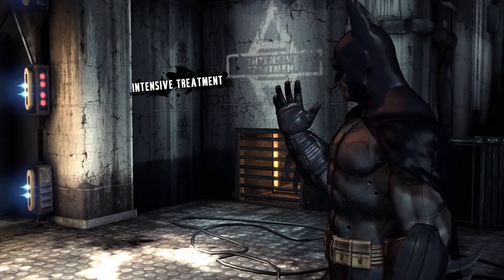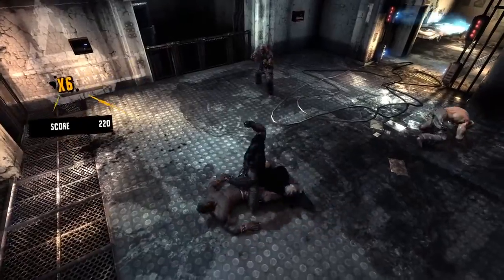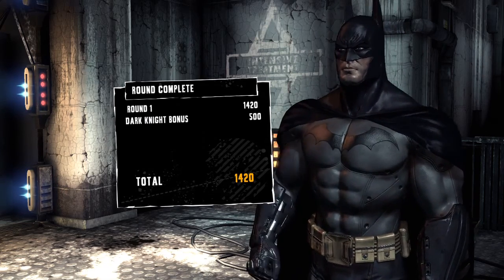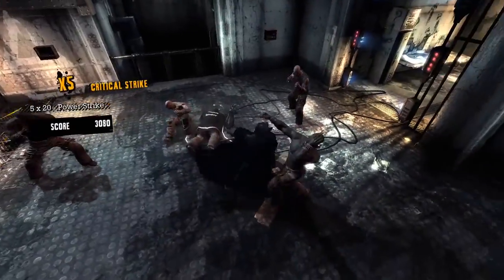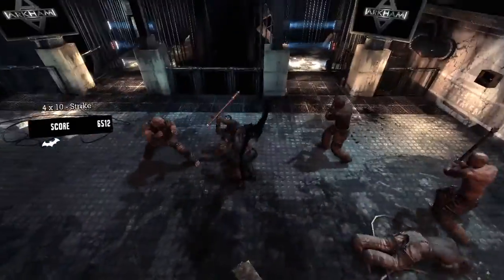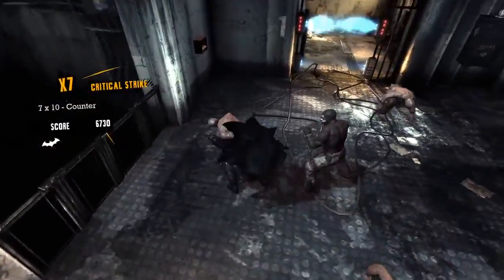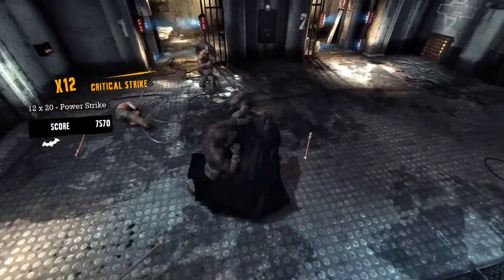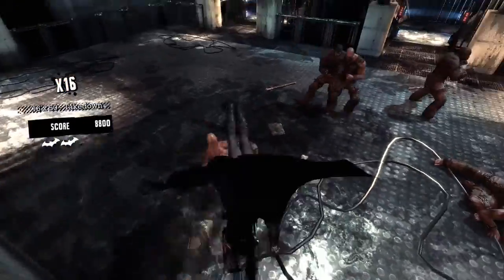Batman: Arkham Asylum Free Flow Combat Walkthrough Trailer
This completely original title explores Gotham Citys darkest location, the infamous Arkham Asylum. But as a routine prison transfer goes wrong, the Joker sets his demented plan into action and Batman comes face to face with an army of his worst enemies. In a dark and gritty setting reminiscent of Bioshock (with a story co-written by Paul Dini), Arkham Asylum is setting the stage for a true-to-character Batman game.